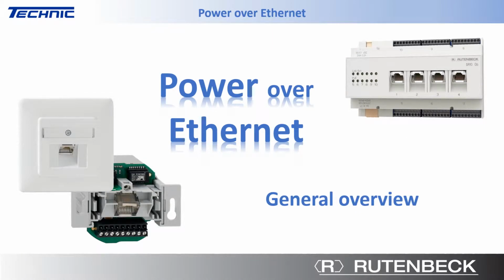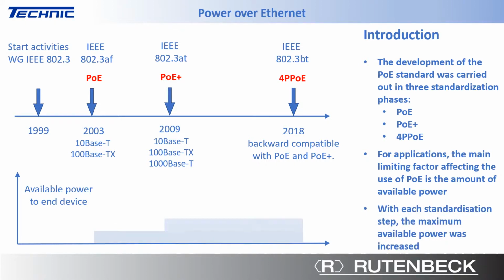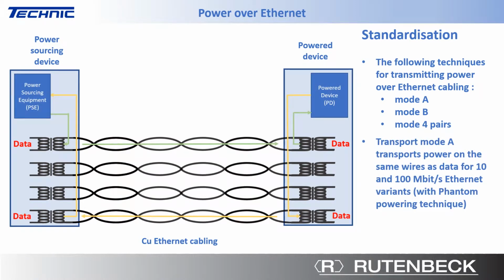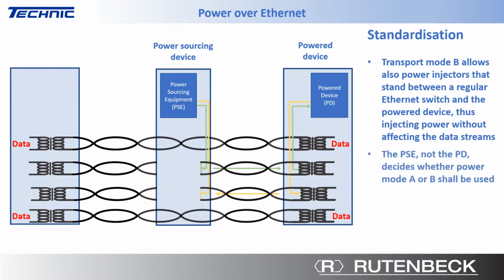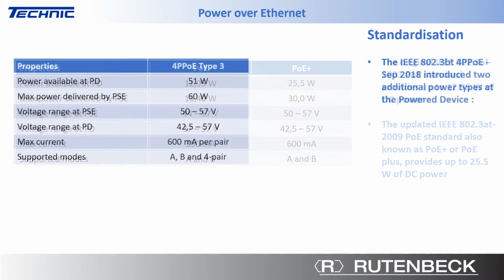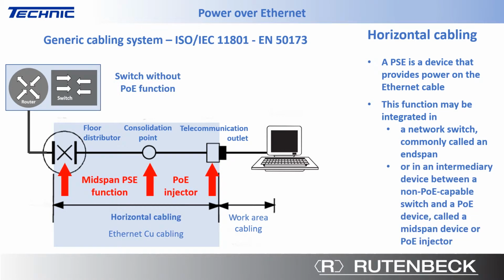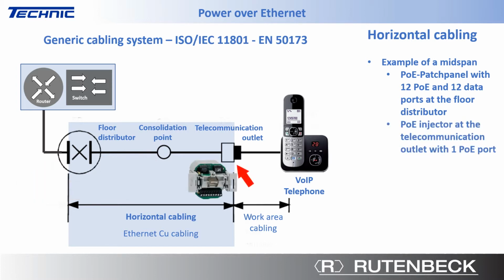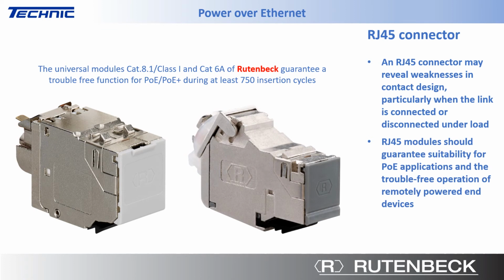PoE V01E - Power over Ethernet - General overview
A general overview of various aspects of Power over Ethernet is presented.